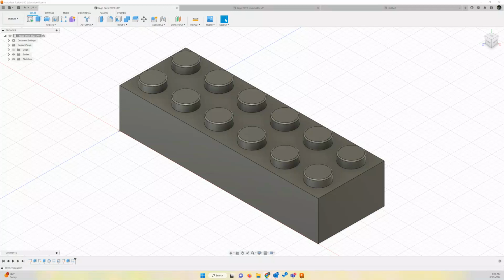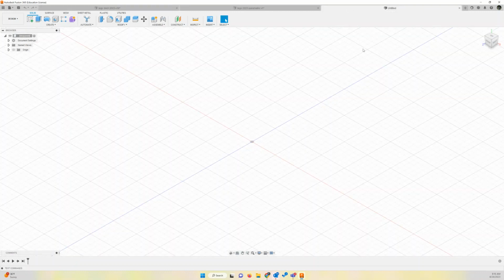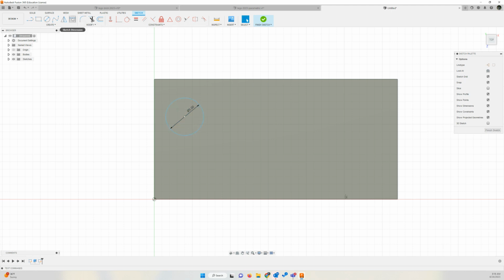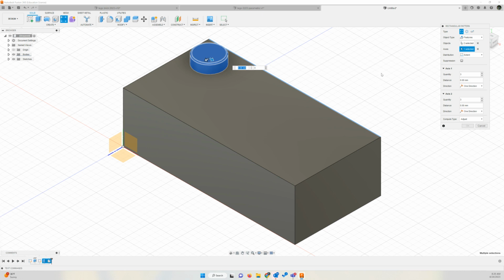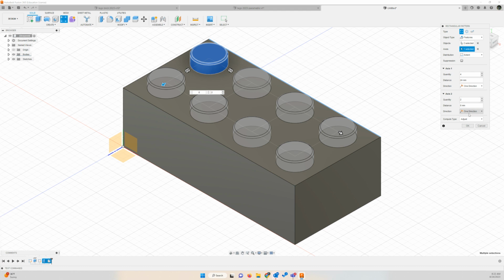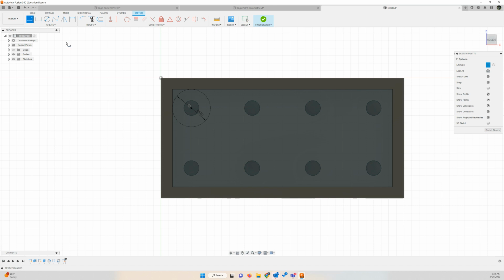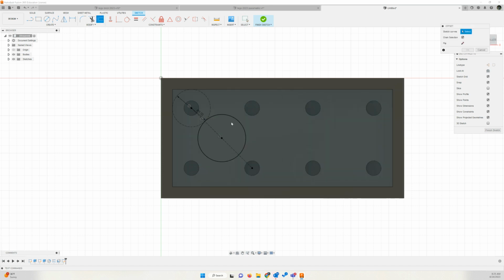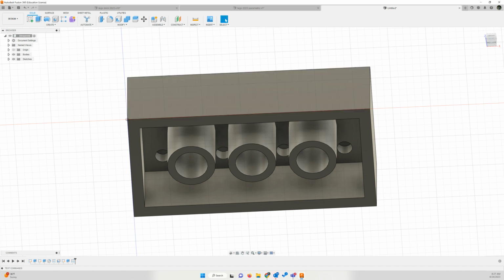Lego Brick Basic Design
Simplified lego brick basic design, next video will add parameters